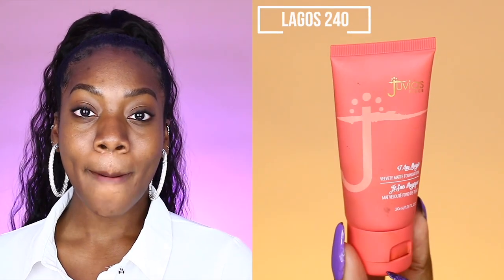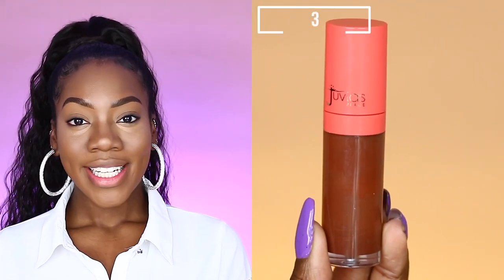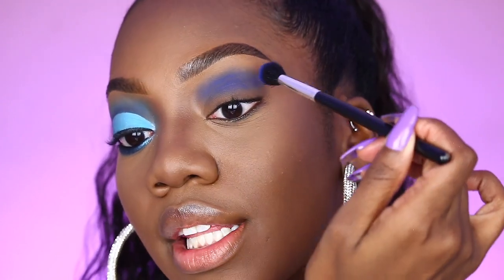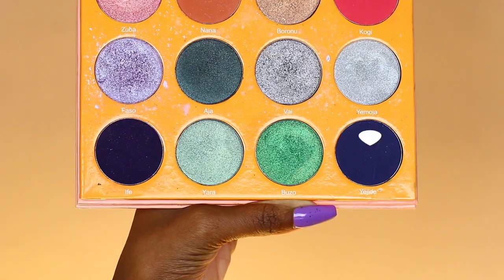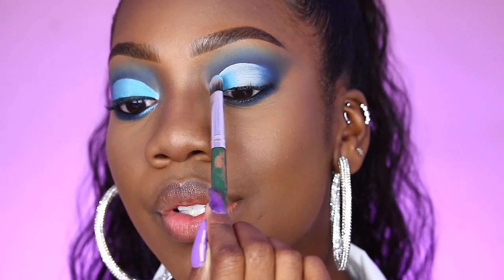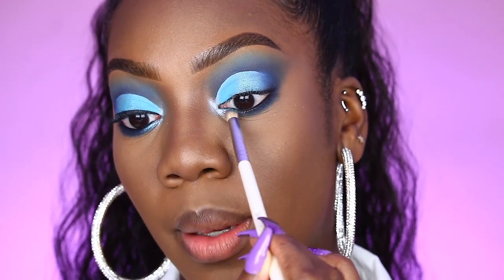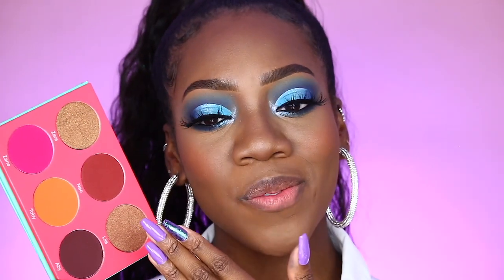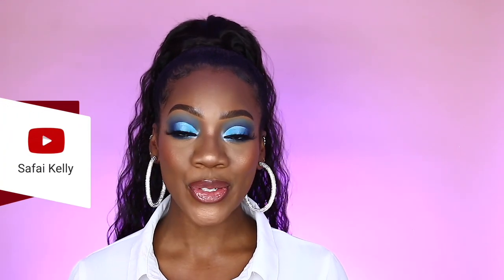[Makeup Tutorial] How to Make Blue Eyeshadow Look Good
Hi Tribe,
Ready to slay with that blue eyeshadow? Of course you are, that's why we've put together the best blue eyeshadow makeup tutorial with Safai Kelly. Blue eyeshadow looks never go out of style, and are perfect for all seasons. Whether your skin tone is fair or dark, blue eyeshadow works for all skin tones, and looks great with both blue and brown eyes.

Juvia’s Place (juviasplace.com) has disrupted the beauty industry by creating makeup for all skin tones. We have makeup that caters to the fairest to the darkest skin colors. Our highly-pigmented eyeshadow palettes, lip gloss and foundation products are suitable for any person on any occasion. Check out JuviasPlace.com for our latest makeup tips and tricks, makeup products, eyeshadow and lip gloss reviews, new makeup products, and promotions.